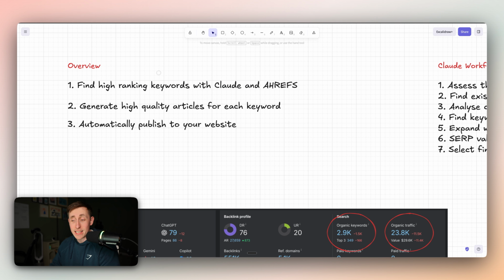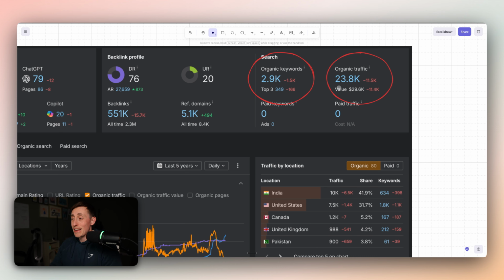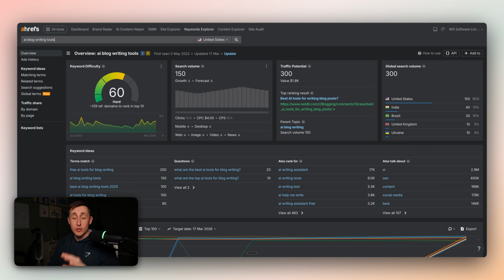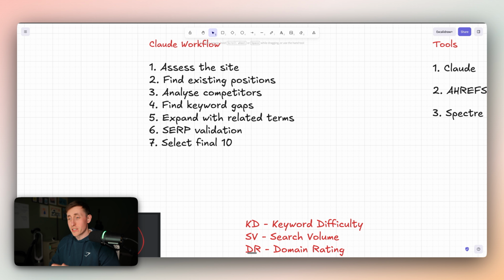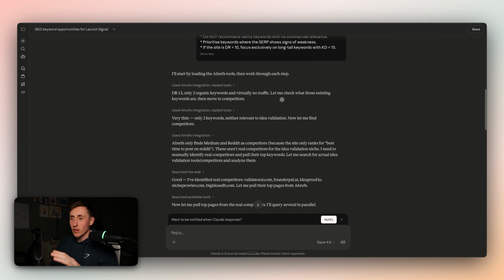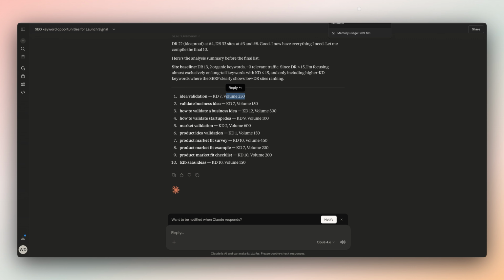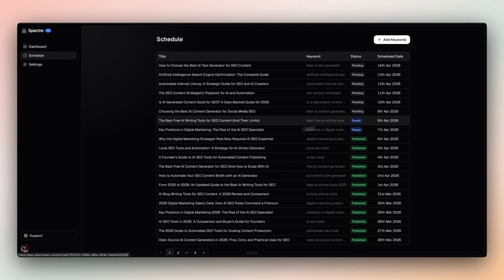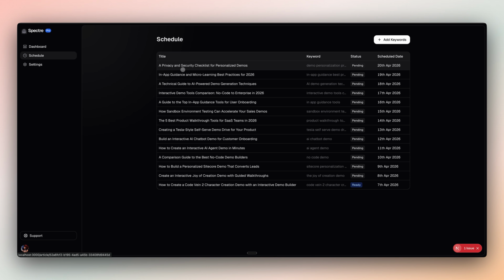32,000 Monthly Visitors From One SEO Strategy (Claude + AHREFS)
Discover how Claude Code can enhance your SEO efforts, guiding you to top Google ranking. This video covers a multi-step process, from competitor keyword research to effective content strategy, ensuring you how to find keywords that drive traffic. Learn to create high-quality, user-focused content with ai seo.